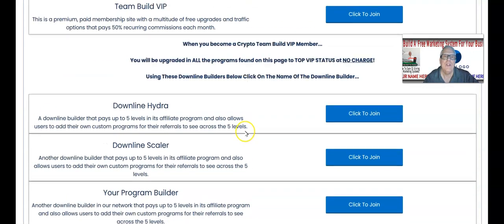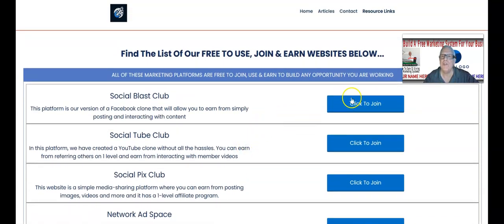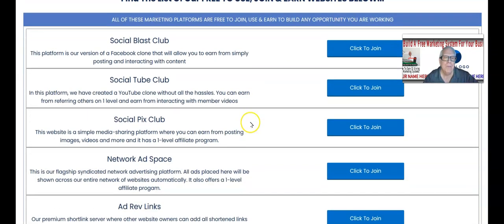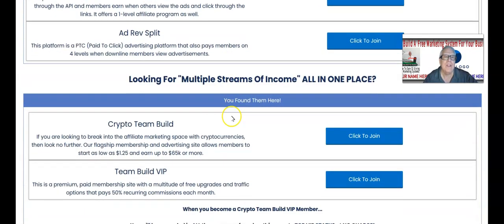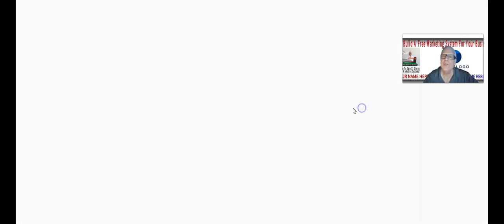Check Out👉 John P 👈Free # LeadsLeap Marketing System Can I Build A Free Marketing System Your Biz❓